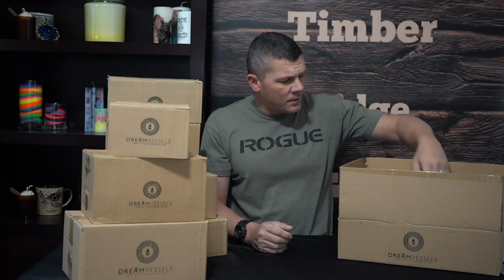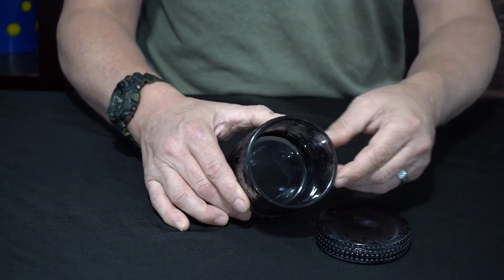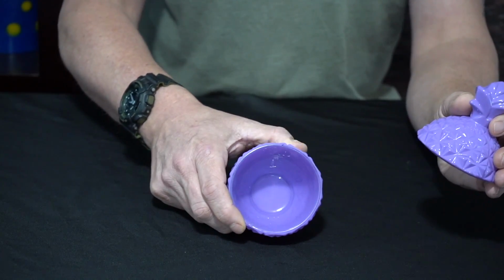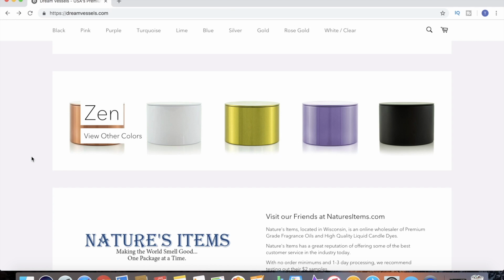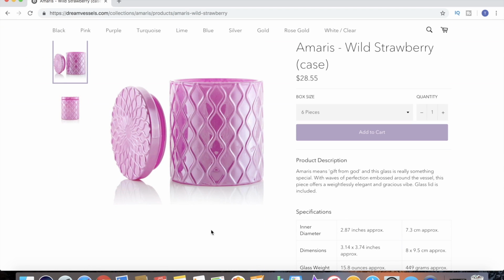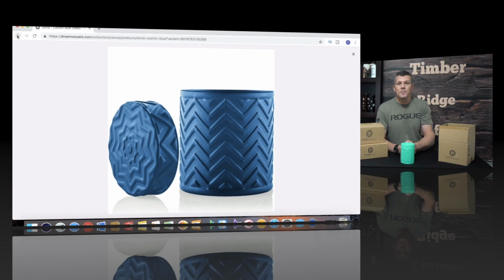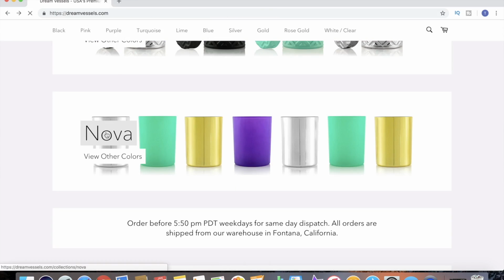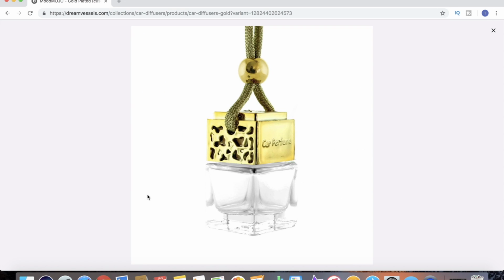DREAM VESSELS - LUXURY CANDLE CONTAINER UNBOXING - CANDLE SUPPLY HAUL/ REVIEW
Check out this haul, my unboxing of the awesome luxury candle containers from Dream Vessels! I got one of everything they sell and decided to do an unboxing and in-depth review to show off the great containers they have available! It's a great pace for all of your candle supply needs. Make sure you head to Dream Vessels and tell them that Timber Ridge Gifts sent you!

- LIKE MY CHANNEL? CLICK HERE TO SHOW SOME LOVE!